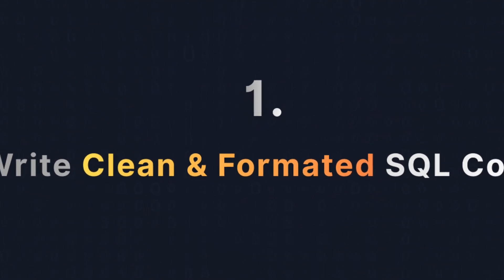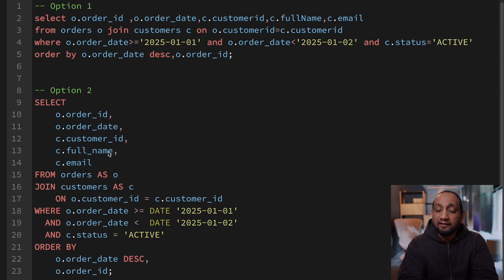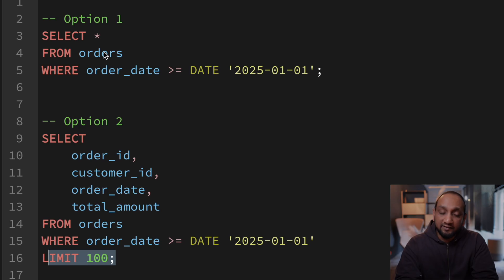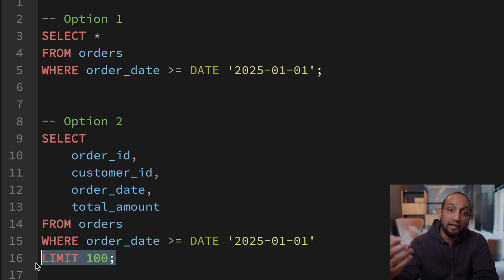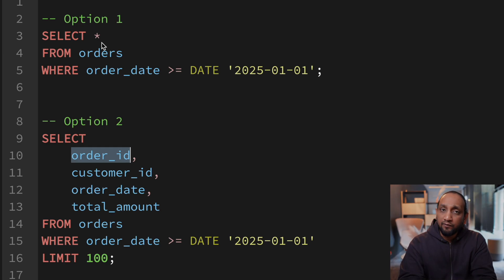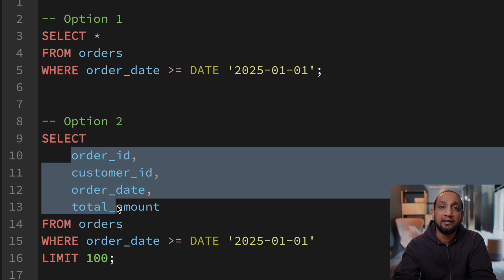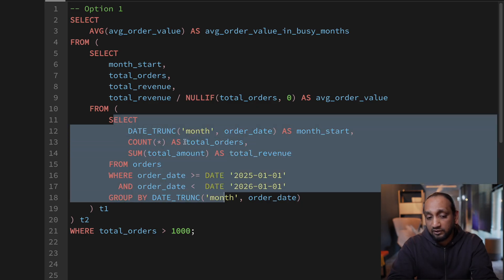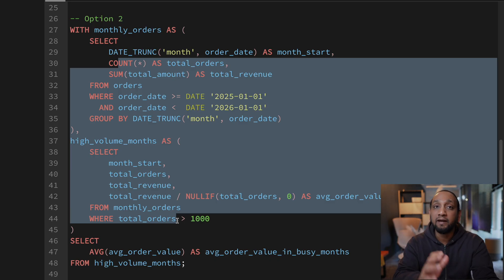7 Simple Tricks to Instantly Make Your SQL Queries Better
Want to write SQL that looks like it was written by a senior developer?
In this video, I’ll show you 7 simple tricks that will instantly improve your SQL - from avoiding SELECT * to using CTEs, writing index‑friendly filters, and understanding COUNT(*) vs COUNT(column) correctly.

If you want to practice these concepts with real SQL interview questions and hands‑on exercises, check out SQLNest - my all‑in‑one SQL learning platform 👇

These are practical habits you can apply immediately in your day‑to‑day work:
    1. How to format SQL so it’s easy to read and maintain
    2. Why SELECT * is a bad idea in production
    3. How CTEs make complex queries easier to understand
    4. When to use joins vs subqueries
    5. How to write filters that actually use your indexes
    6. Using DISTINCT the right way (and not to hide bad joins)
    7. The real difference between COUNT(*) and COUNT(column) with NULLs